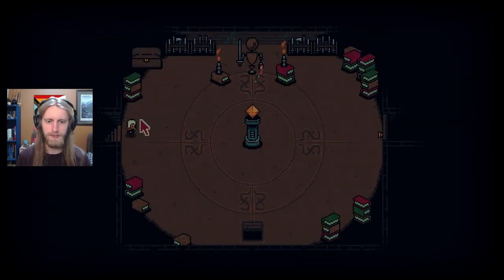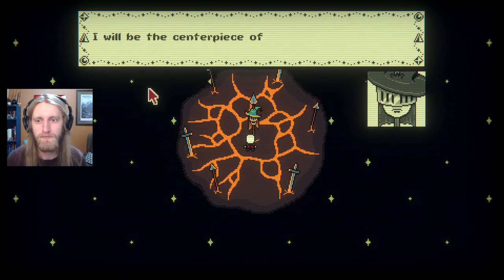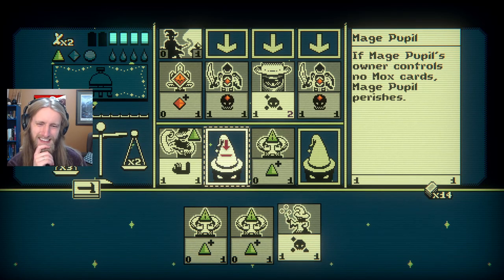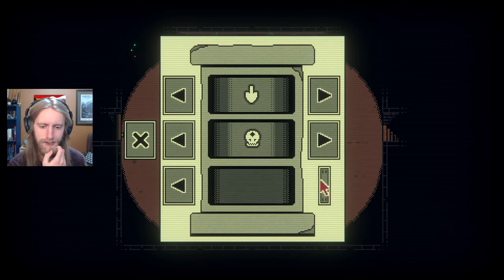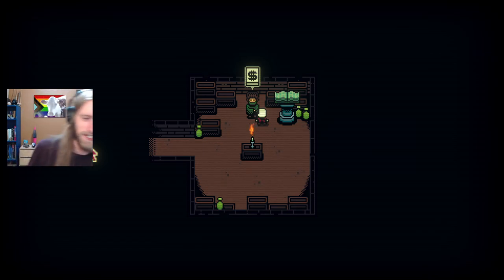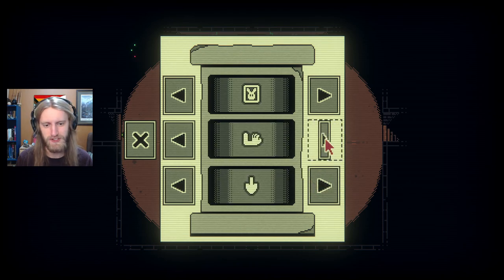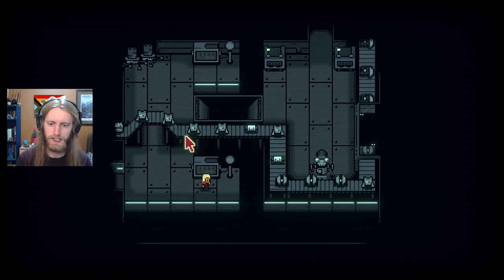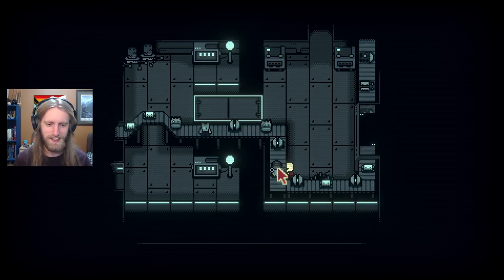Magical Puzzles And Fancy Computers | Inscryption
Let's play a new game and figure out what makes these cards tick!

Inscryption is the latest game from Daniel Mullins Games (published by Devolver), where we must figure out the mystery of this strange confrontation we find ourselves in. By building a deck of critters and solving escape room-esque puzzles, we may one day get to the bottom of this unsettling scenario we have stumbled into.